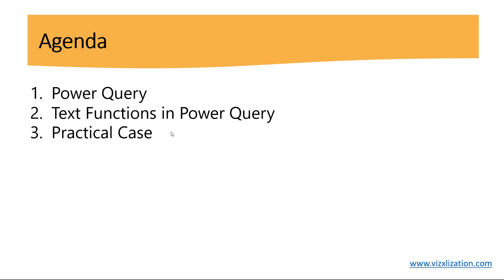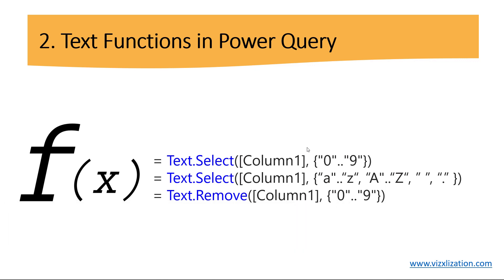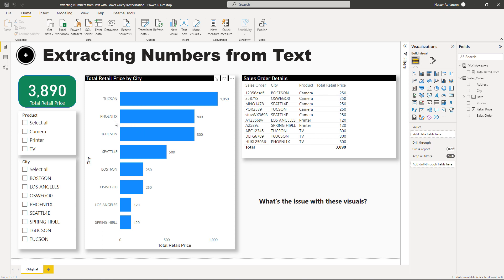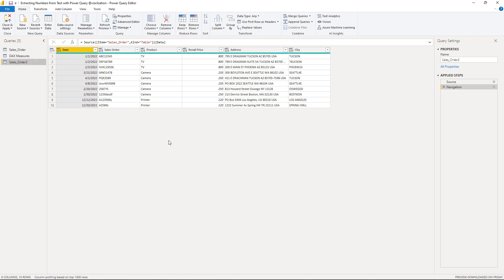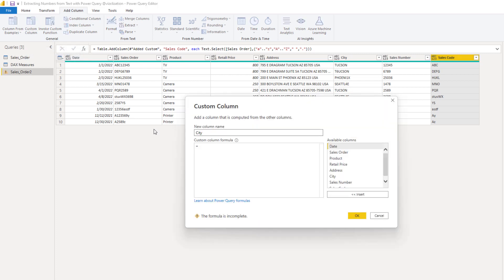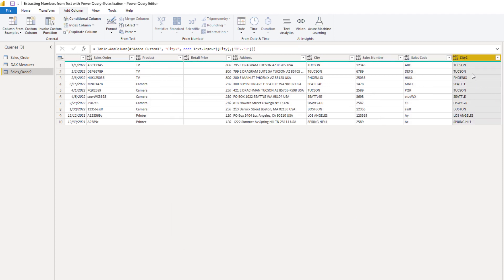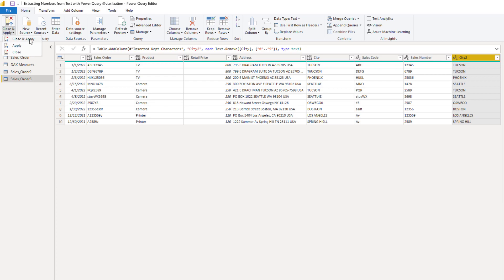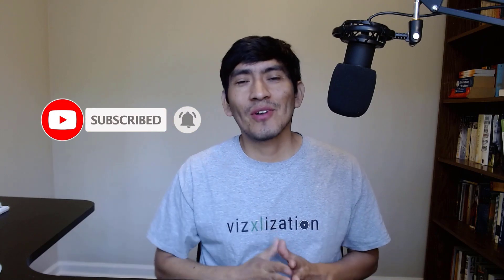How to EXTRACT NUMBERS from a STRING with Power Query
In this tutorial, I'll teach you how to extract numbers from a string t in Power BI by using Power Query

Navigate through the content below:
0:42 Agenda
1:11Power Query
2:18 Text Functions in Power Query
3:14 Case
11:08 Bonus: Column from Examples

***Exper Data Modeling with Power BI by Soheil Bakhshi
Hard Cover Book

If you like the content, feel free to buy me a cup of coffee 😀👇